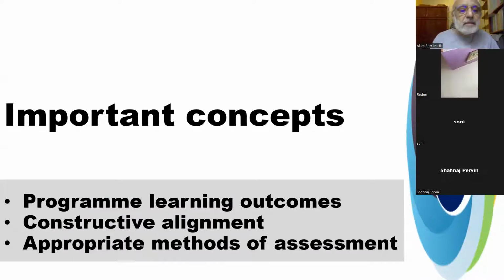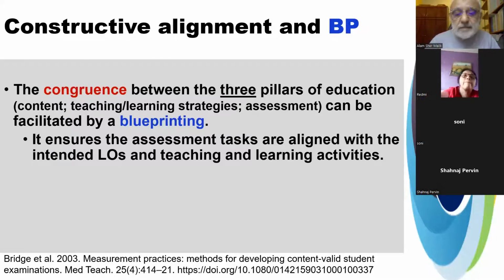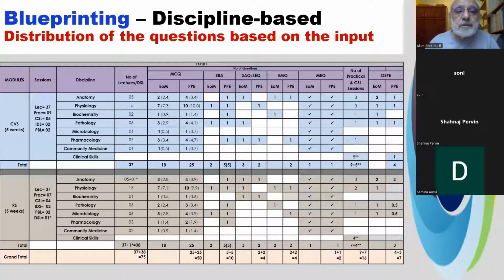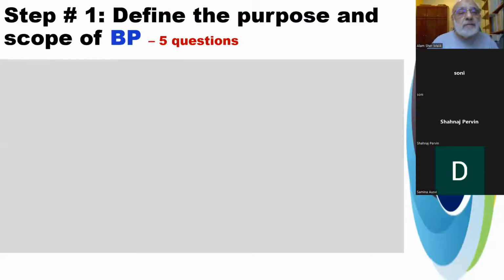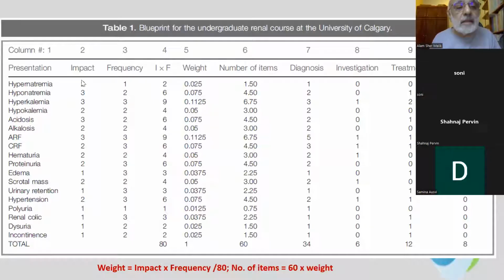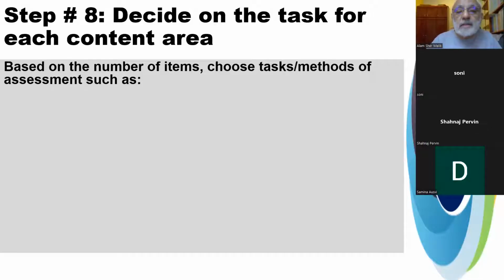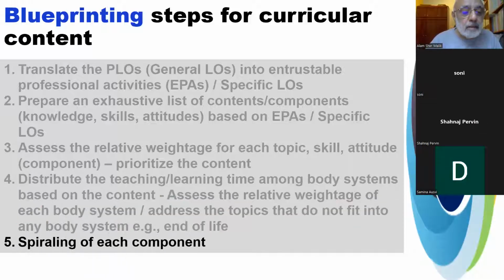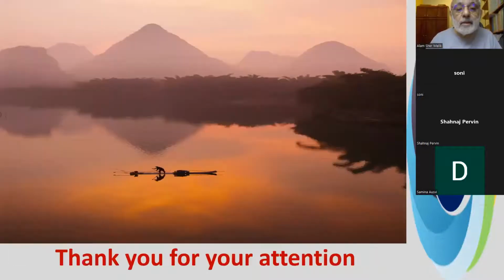MedEd Webinar - Blueprinting Assessment and Curricular Content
After attending this webinar the participants will be able to:
- Explain the concept of blueprinting in medical education.
- Apply blueprinting for students’ assessment in their institutions.
- Apply blueprinting for identification of curricular content in their institutions.